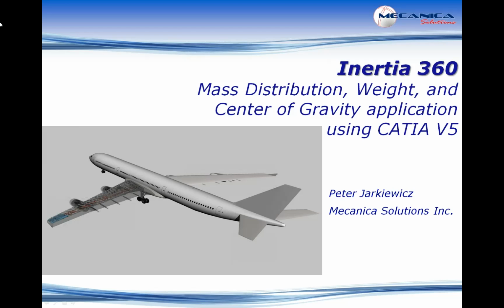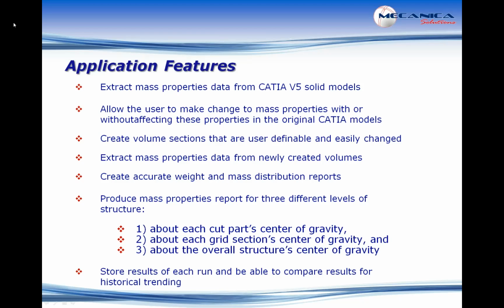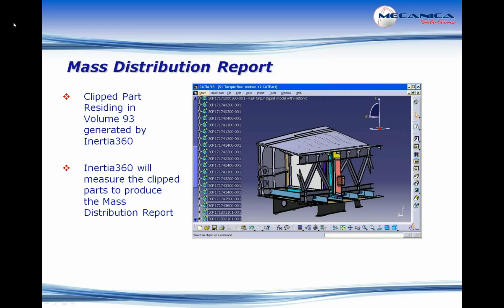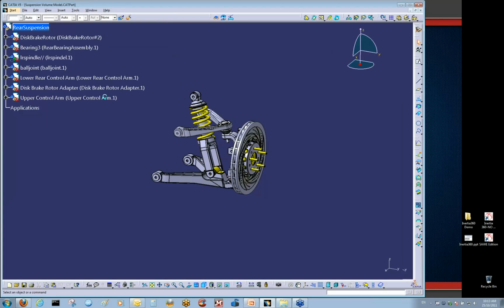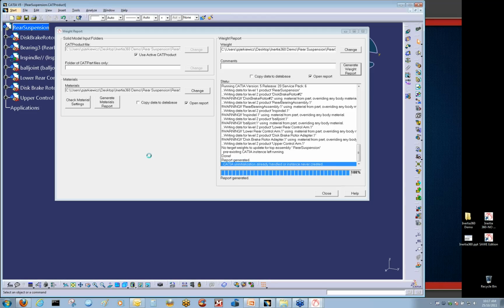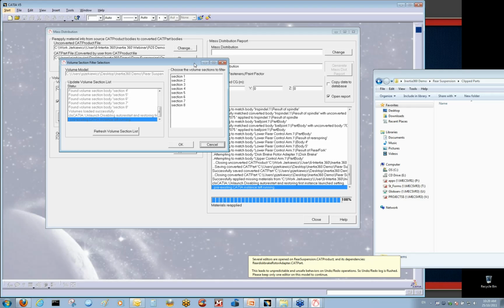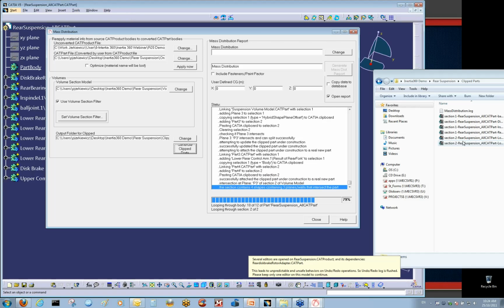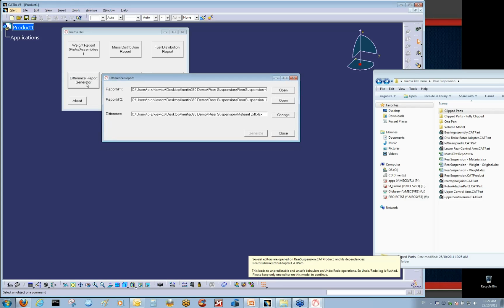Inertia 360 Webinar - Automate Mass Properties Calculations in CATIAV5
Inertia360 automatically extracts volume, mass, center of gravity and inertia for each part and assembly in a CATIA solid model.
Generates weight and mass calculations, as well as center of gravity reports faster than traditional methods.
Use Difference Reports to evaluate trends with spreadsheet-ready reports.
Fully compliant with CATIA V5 and SQL database systems.